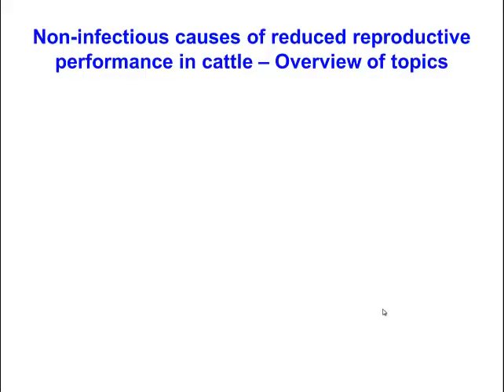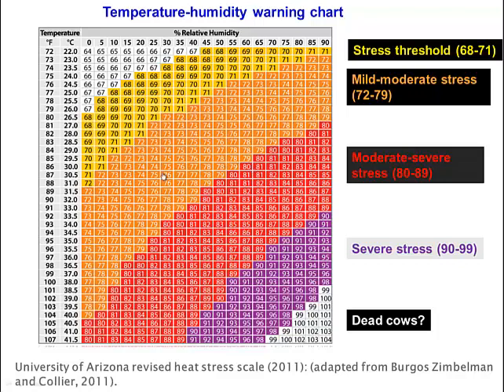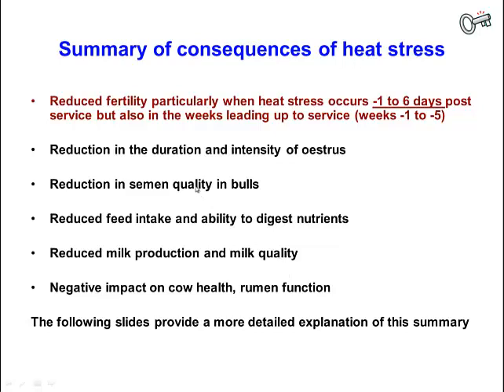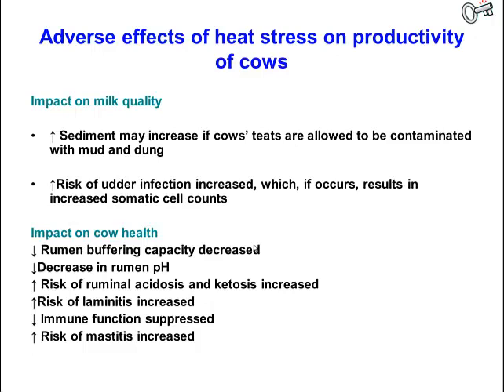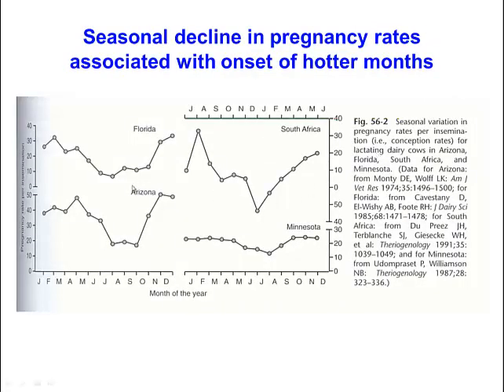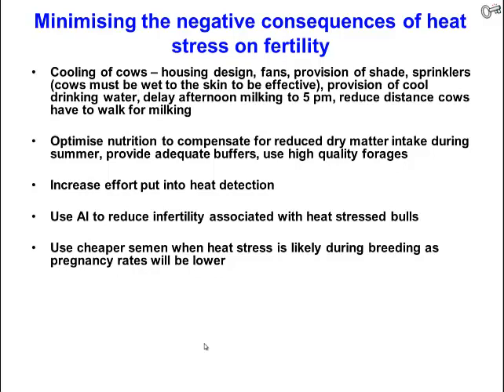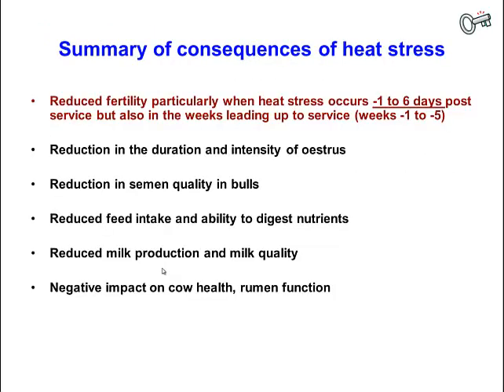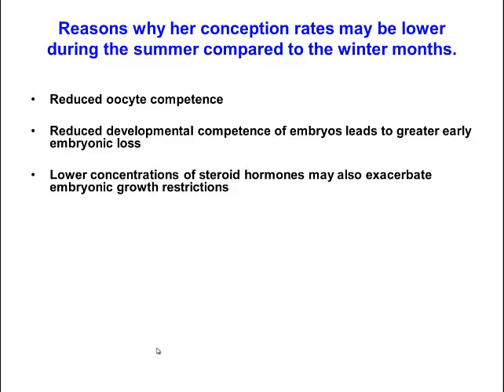TV4001 non infectious causes of reduced reproductive performance 4b